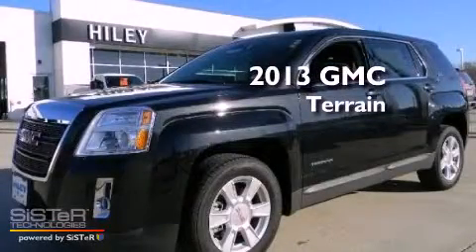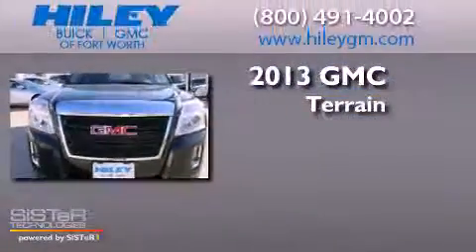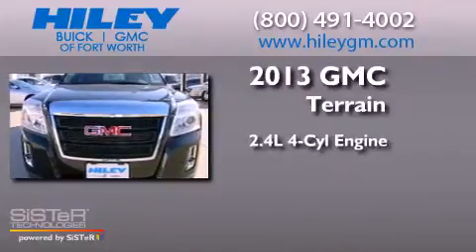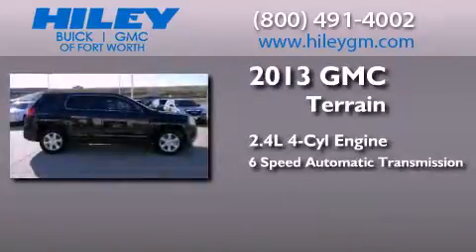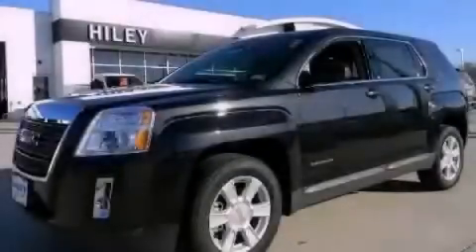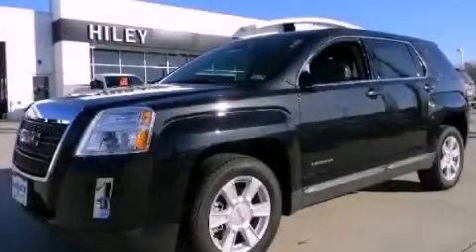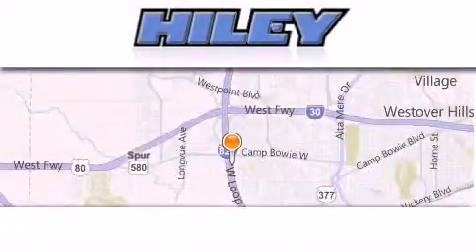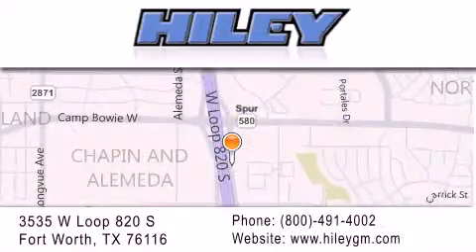2013 GMC Terrain Fort Worth TX 76116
Year : 2013
 Make : GMC
 Model : Terrain
 Engine : Gas/Ethanol I4 2.4L/147
 Trans . : Automatic
 Exterior : Carbon Black Metallic
 Miles : 1
 Interior : Jet Black Cloth
 Stock : G3977

 3535 W Loop 820 S